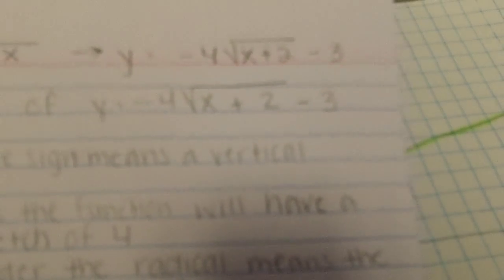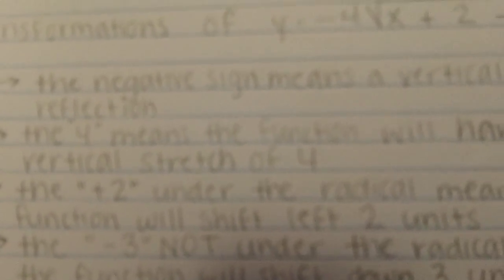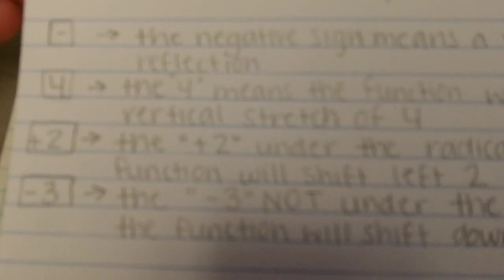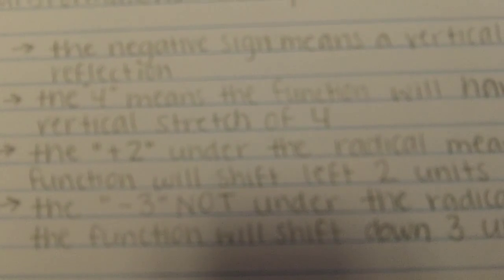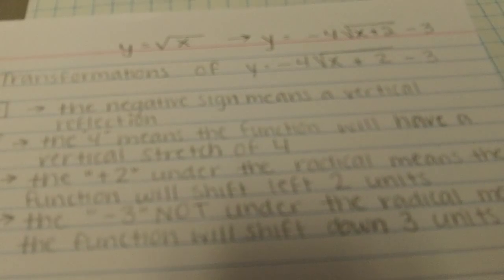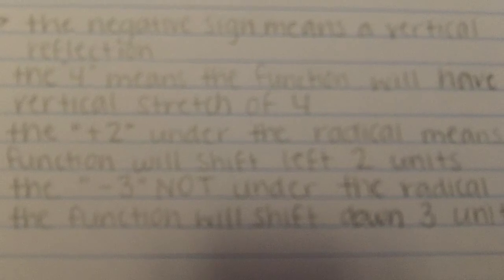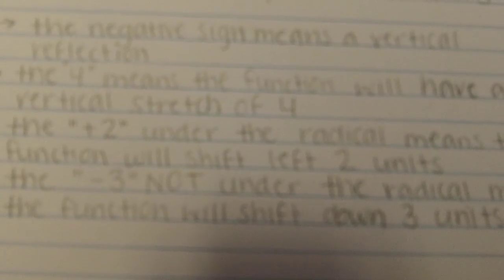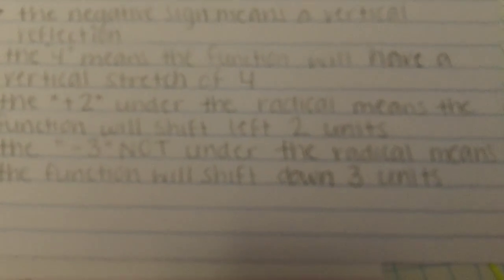Unit 4 Video Project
Schuyler Biles' Unit Four Video Project for Mr. Bledsoe's 2nd period, B Day.